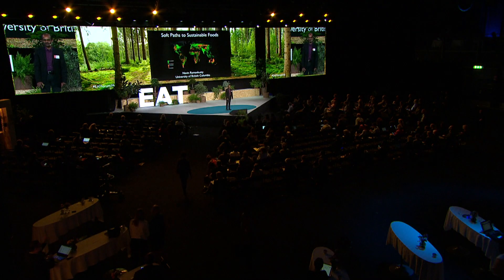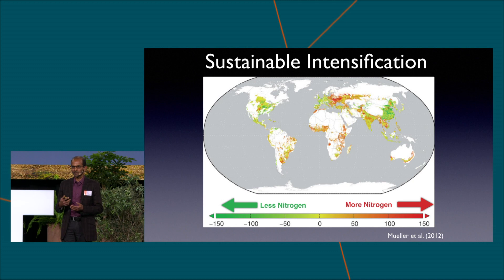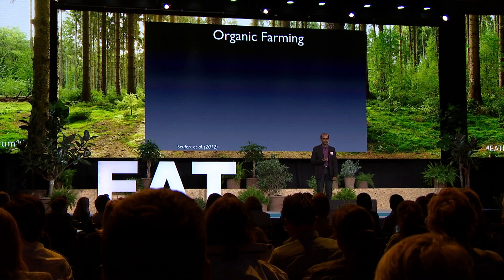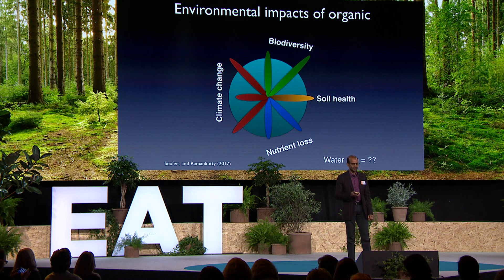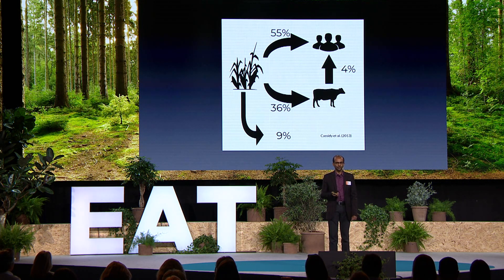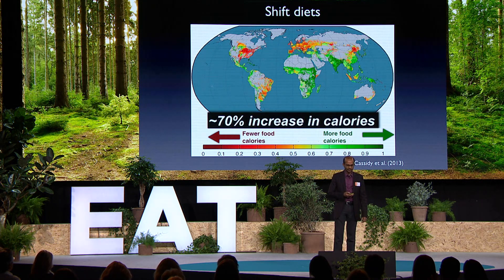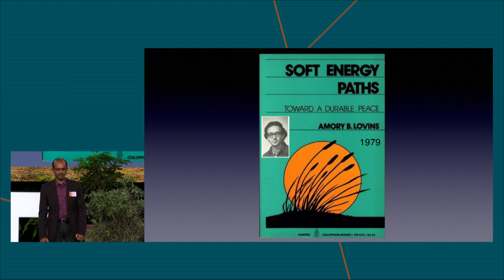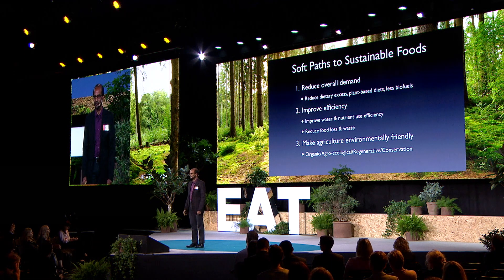Soft Paths to Sustainable Food | Navin Ramankutty | EAT Forum 2019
Navin Ramankutty is a Professor at the University of British Columbia, here speaking on the main stage at EAT Stockholm Food Forum 2019.

For more, visit eatforum.org.